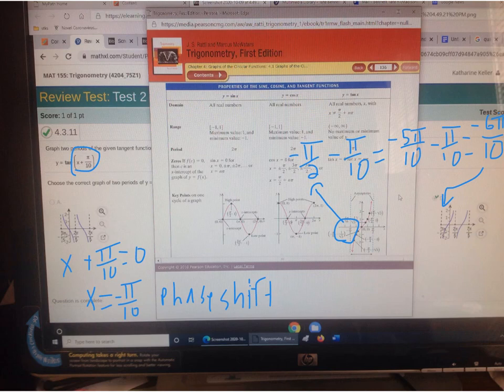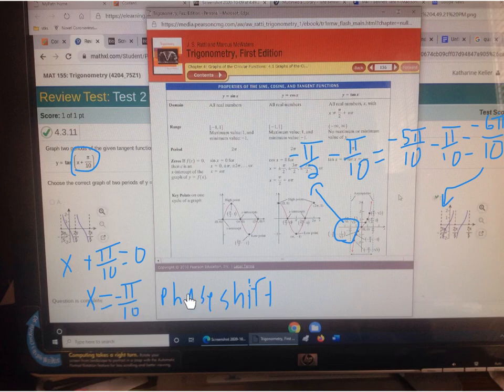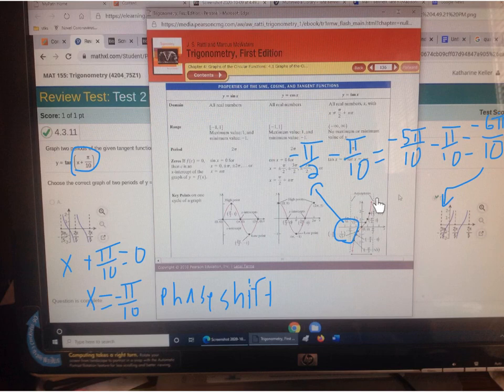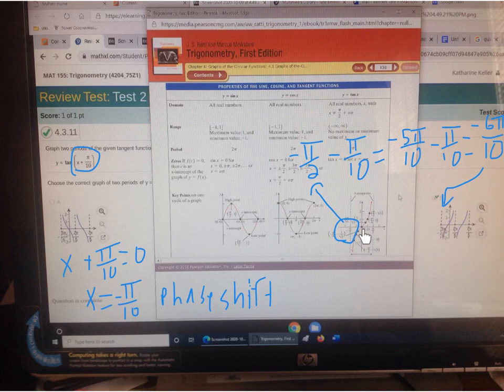MAT 155 section 4.3.11